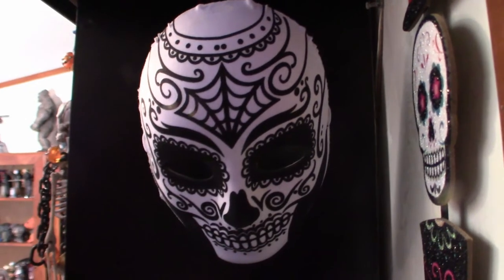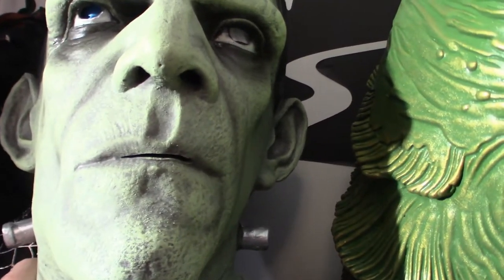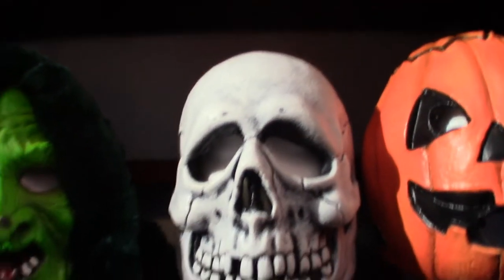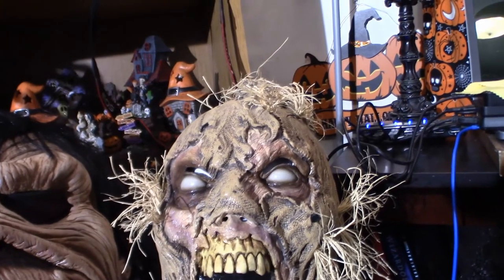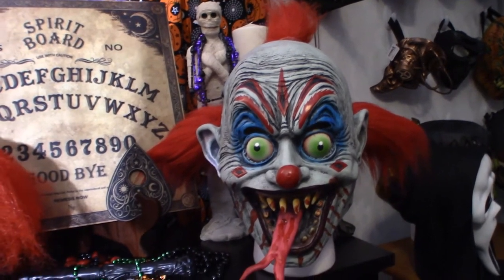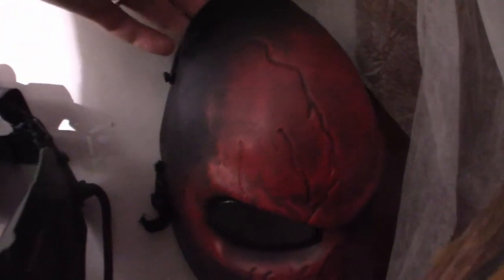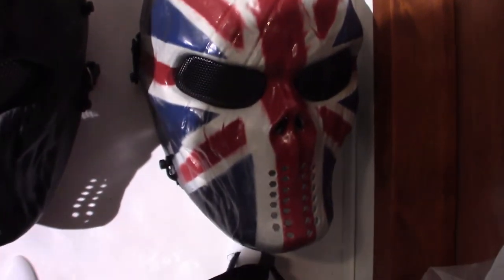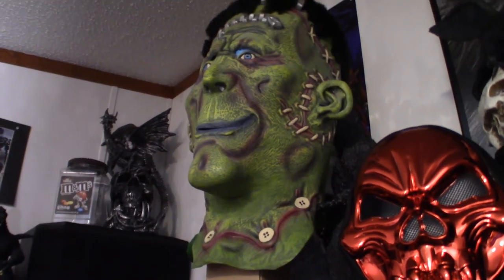My Mask Collection so far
In this video I do a walk-through and show you all my masks that I have so far.